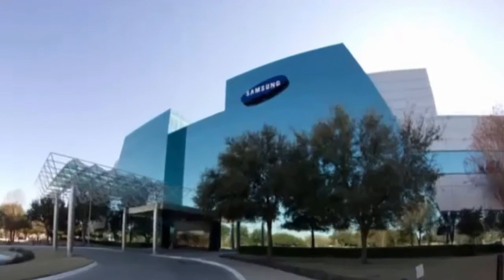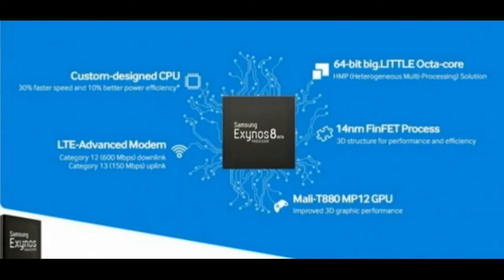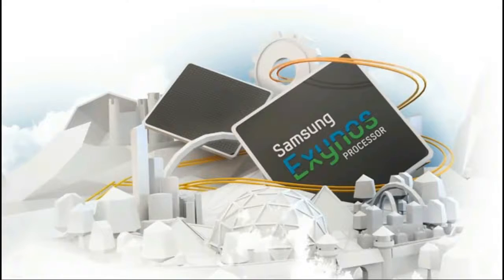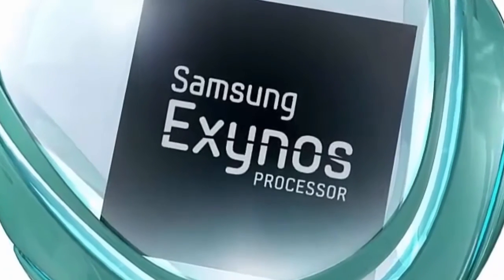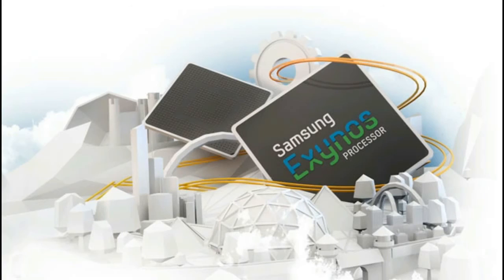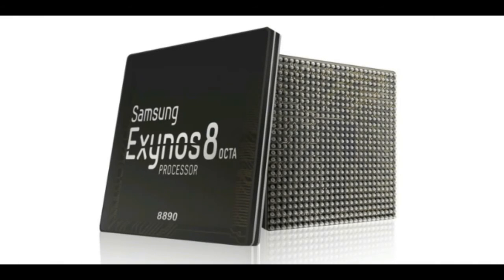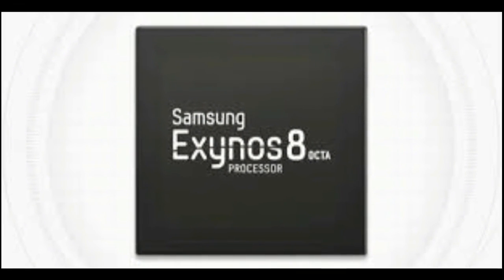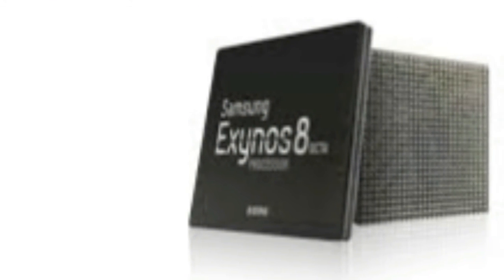Samsung’s Snapdragon 820 competitor, Exynos 8890 octa core chip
exynos 8890
samsung snapdragon vs exynos
competitor snapdragon vs exynos
samsung's snapdragon competitor exynos